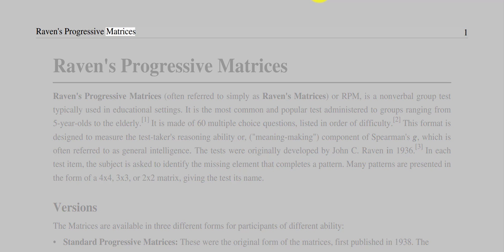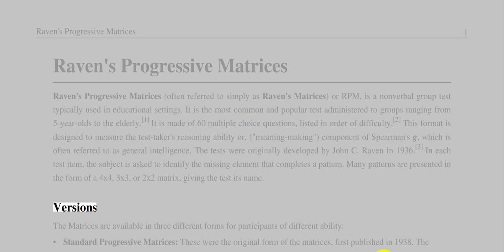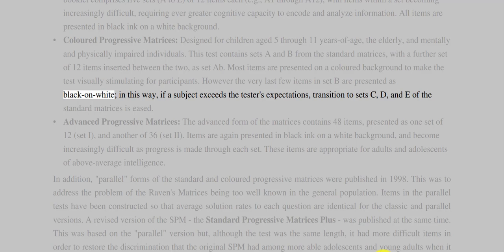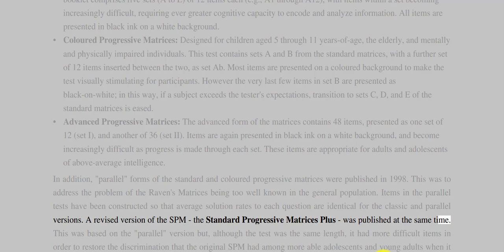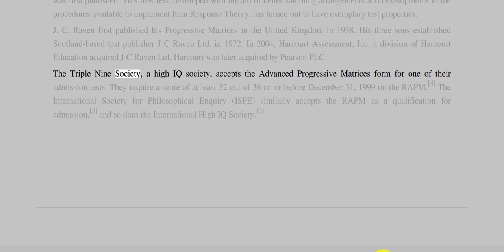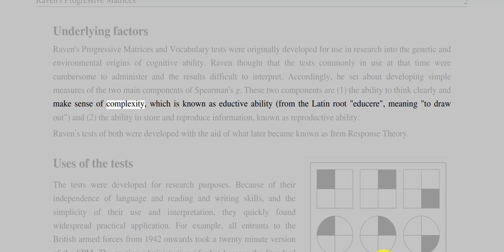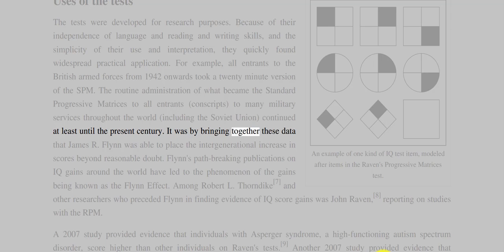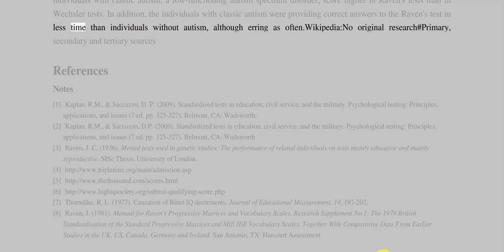What is Standard Raven's Progressive Matrices Test?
Raven's Progressive Matrices (often referred to simply as Raven's Matrices) or RPM, is a nonverbal group test typically used in educational settings. It is the most common and popular test administered to groups ranging from 5-year-olds to the elderly. It is made of 60 multiple choice questions, listed in order of difficulty. This format is designed to measure the test-taker's reasoning ability or, ("meaning-making") component of Spearman's g, which is often referred to as general intelligence. The tests were originally developed by John C. Raven in 1936. In each test item, the subject is asked to identify the missing element that completes a pattern. Many patterns are presented in the form of a 4x4, 3x3, or 2x2 matrix, giving the test its name.

Watch the video to read more.

We are waiting for your comments and subscription to be motivated to do more videos like this and thank you very much for watching.

ඔබගේ අදහස් ලබා දීම් හා අපගේ චැනලය සබ්ස්ක්‍රයිබ් කිරීම තුලින් අප තවත් මෙවන් වීඩීයෝ පාඩම් නිර්මාණය කිරීම සඳහා දිරිමත් වන අතර ඔබගේ සහයෝගය අප ඉතා අගය කොට සලකන්නෙමු.

Please visit our websites for more videos like this.

For low-cost web hosting, web designing and software development services visit our company website.

Social Network Sharing Post:
My dear friends, do you know that you can control others uses permissions in your Windows Computer?